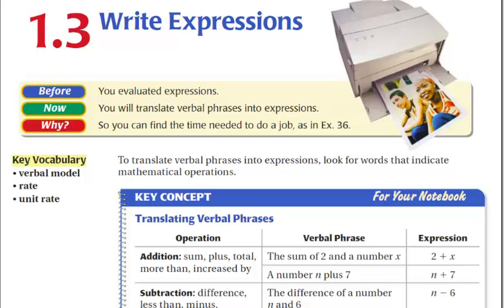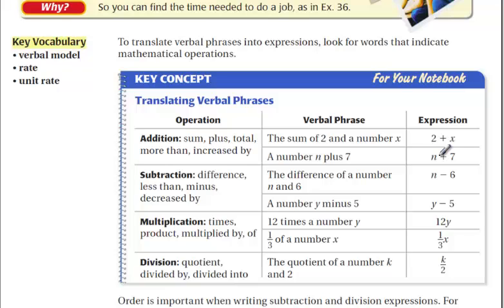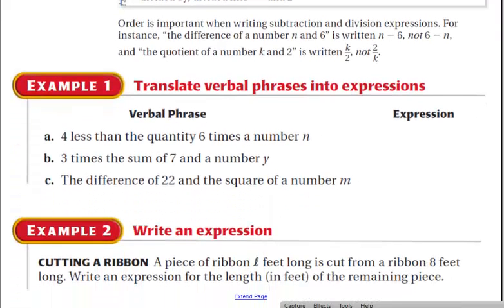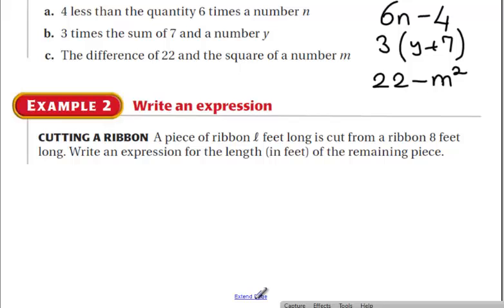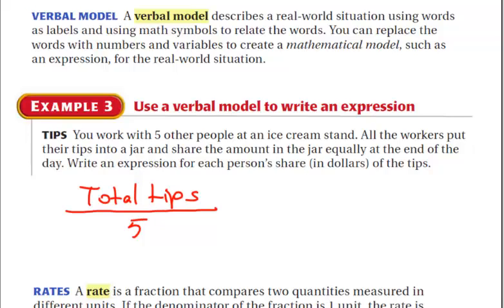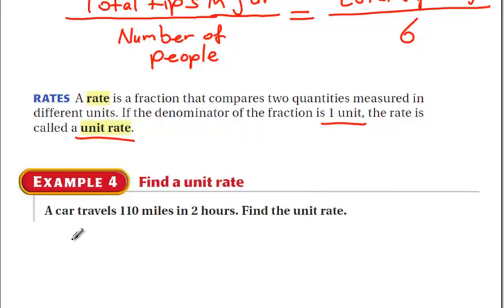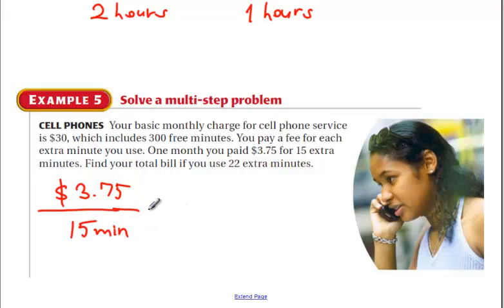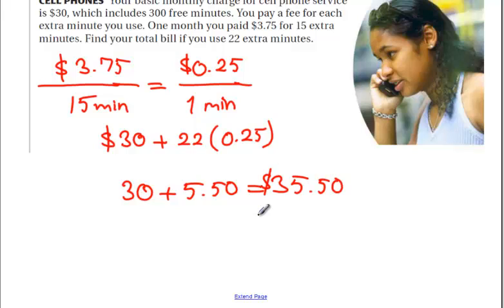1.3 Write Expressions